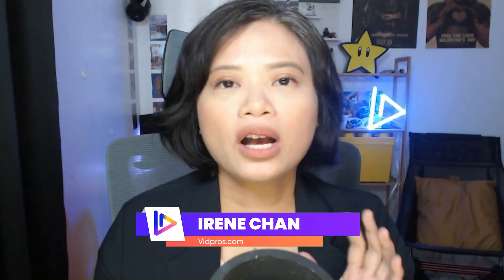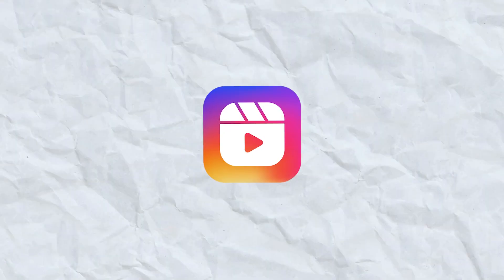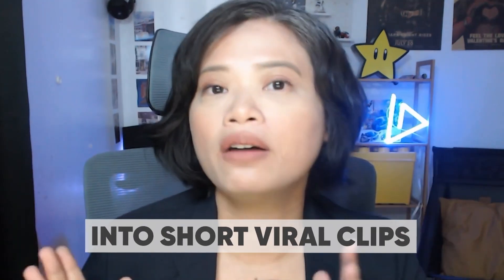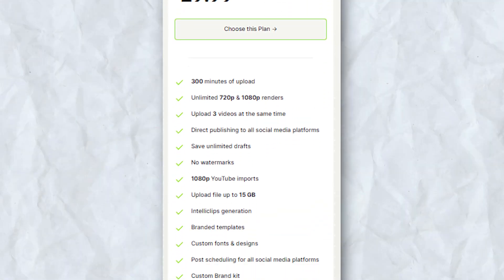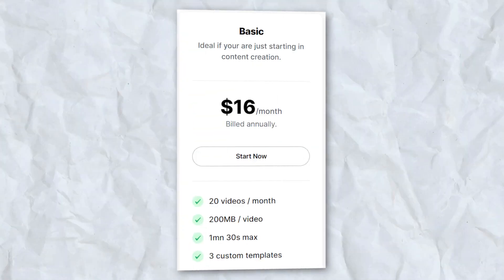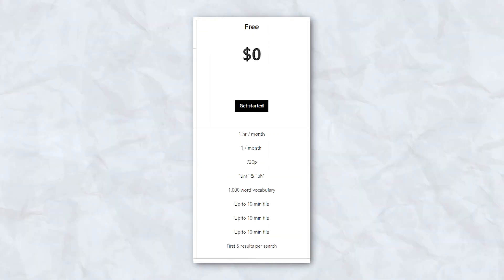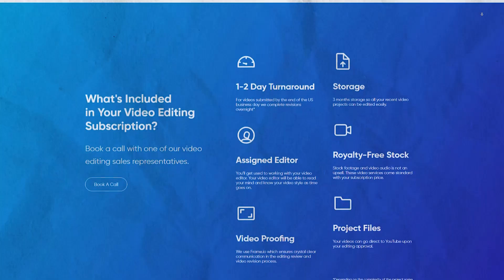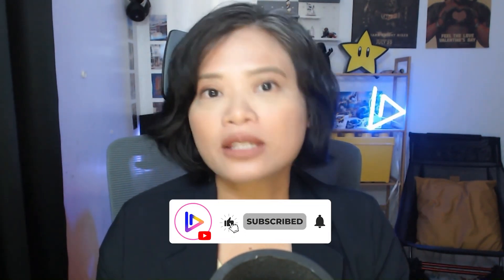Top 3 Opus Clip Alternatives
If you’ve been asking yourself, “What can I use instead of Opus?” then you’re in luck. In this video, we will discuss the pros of using Opus. But if it doesn’t fit what you’re looking for, we’ll list the best alternatives.

Join our dynamic creator community and shape the evolution of video editing!

PRODUCTION CREDITS:
Producer: Michael Holmes
Speaker: Irene Chan
Editor: Imran